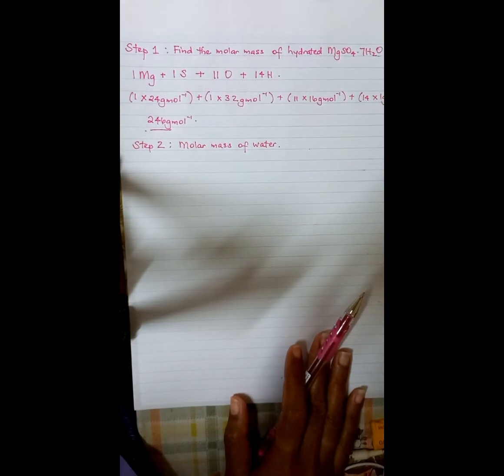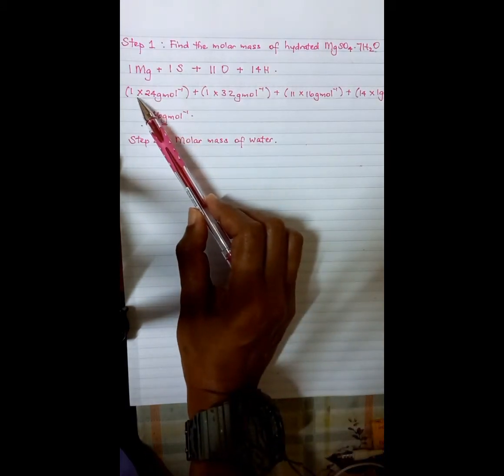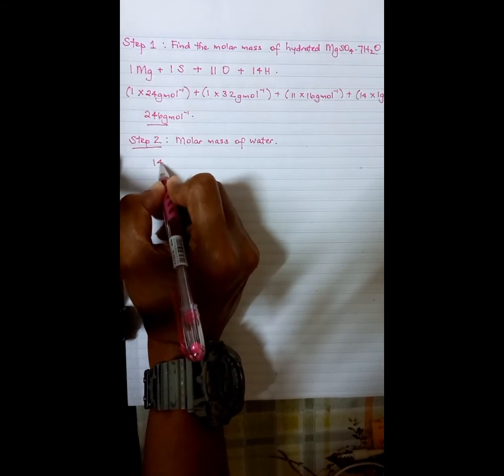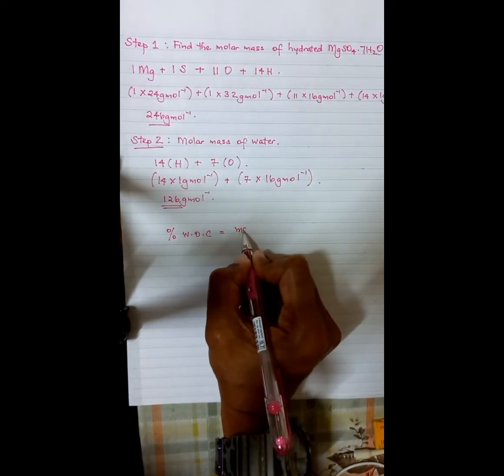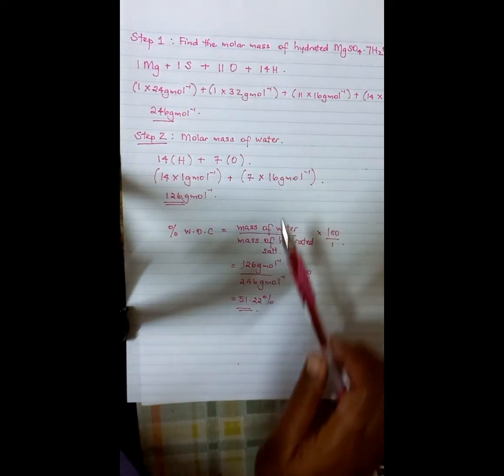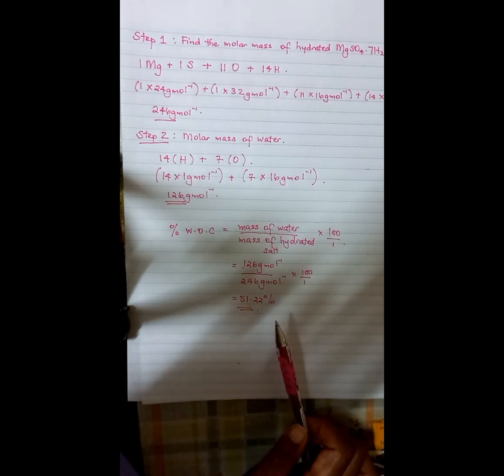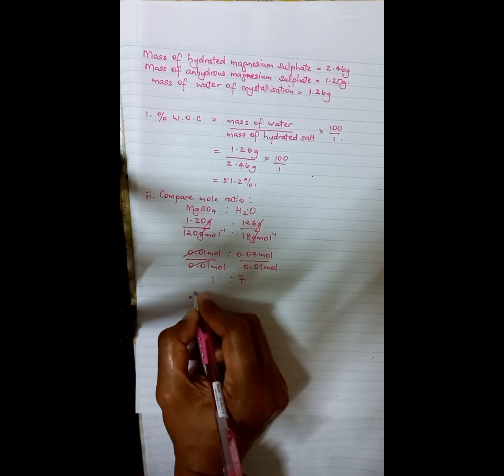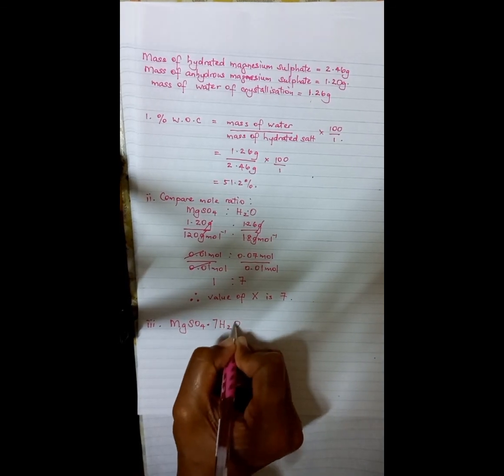ED350 Chemistry Microteaching A2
ED350 Microteaching - Chemistry: Determination of Water of Crystallisation.